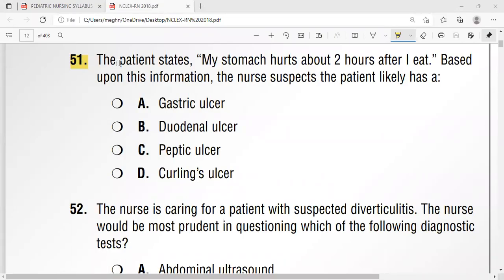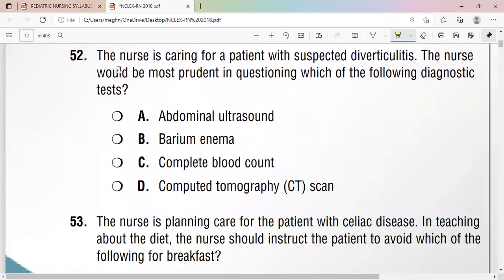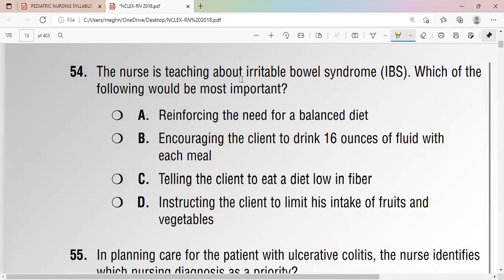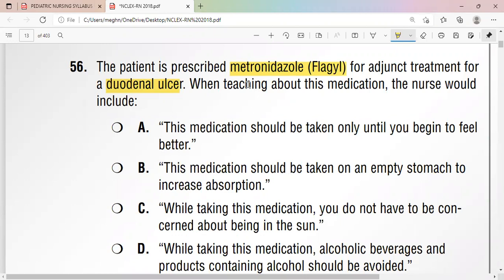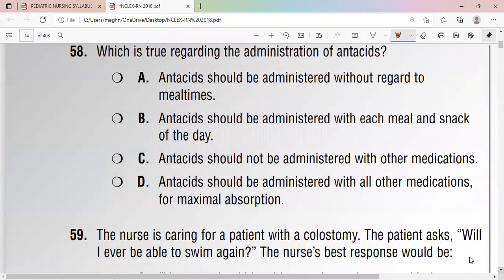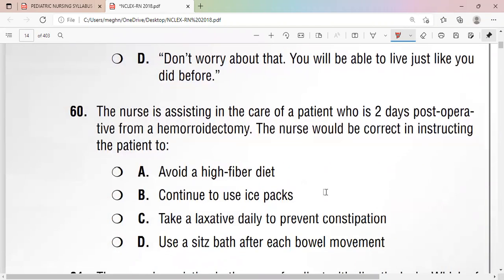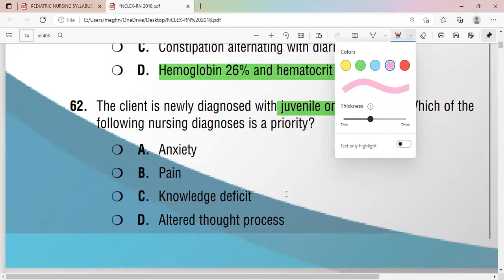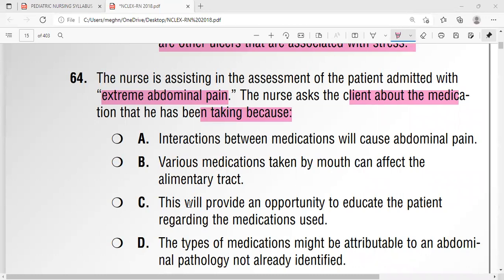NCLEX Review Course for 7 Days with the Good Fit Guarantee, love your first lesson, or it’s free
NCLEX EXAM ONLINE NURSING PREPARATORY COURSE FOR NURSING STUDENTS